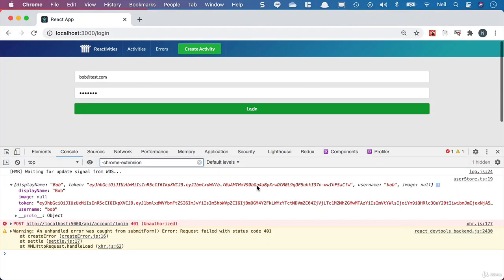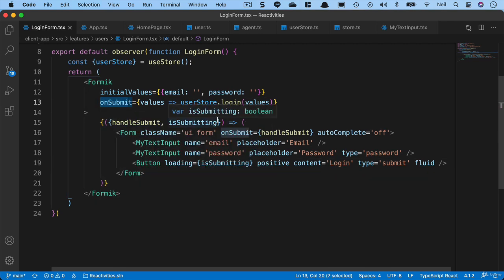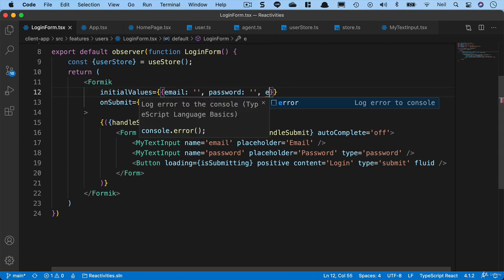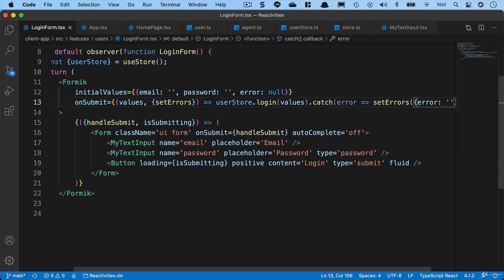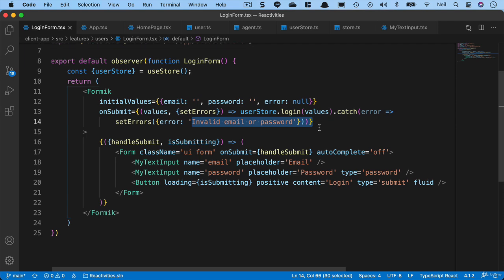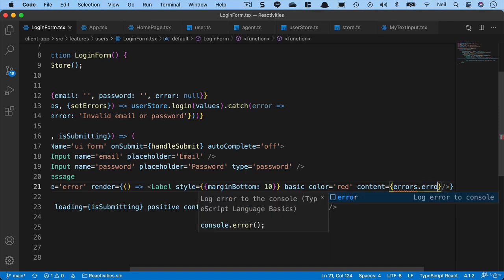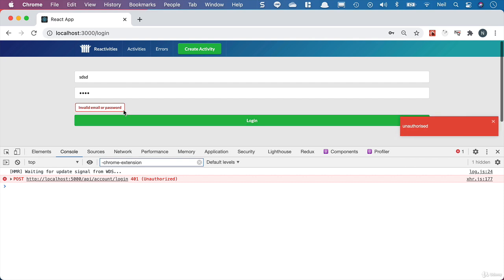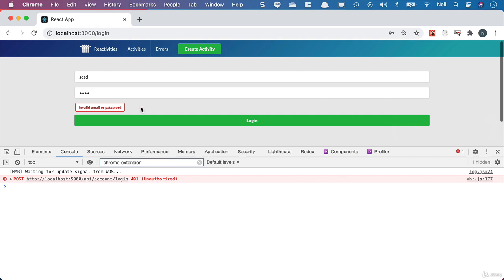Net Core and React Client side login and registration Displaying errors in the form